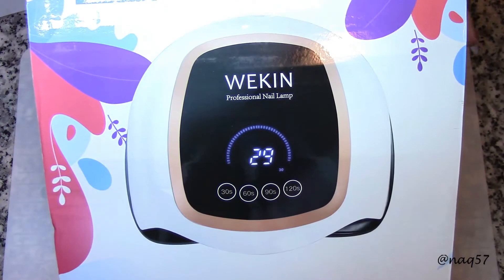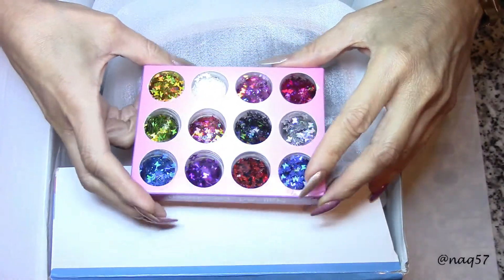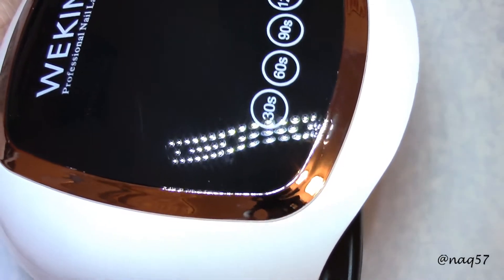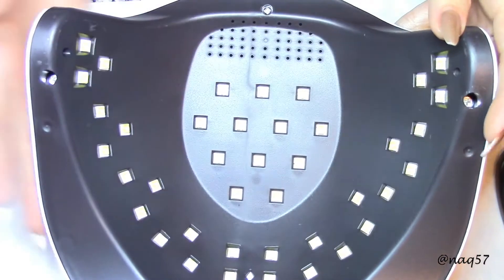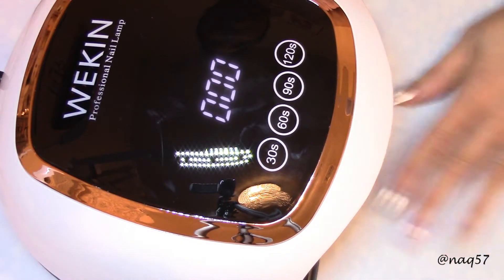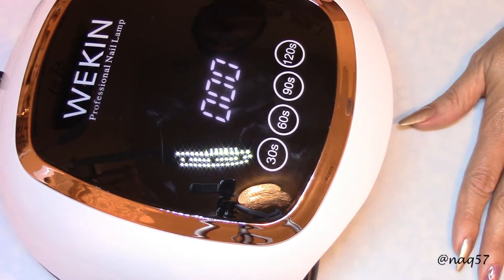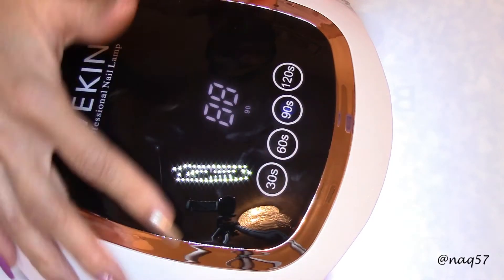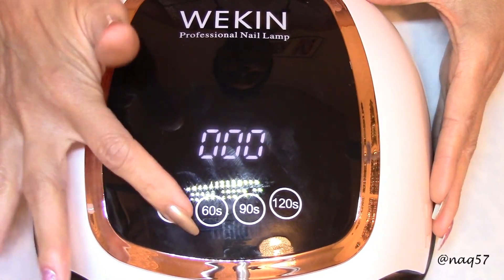WEKIN 168W Nail Lamp unboxing & review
Link to product